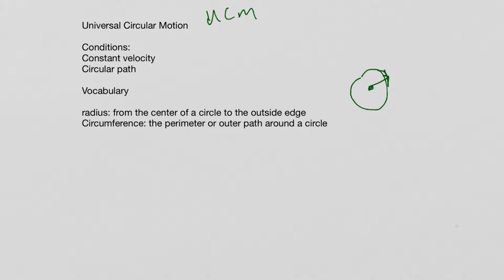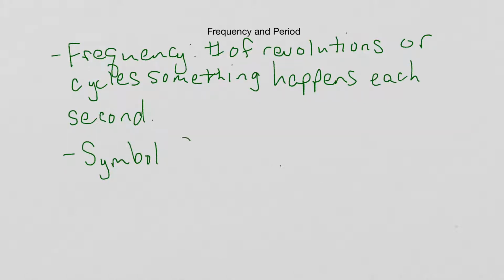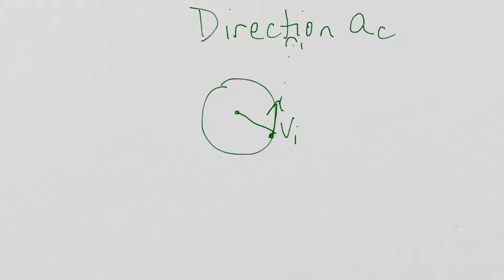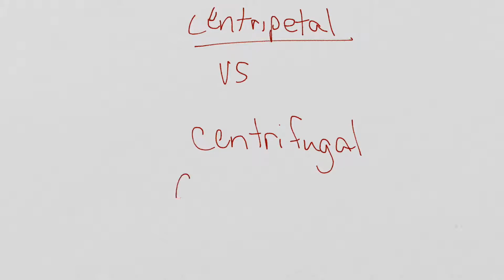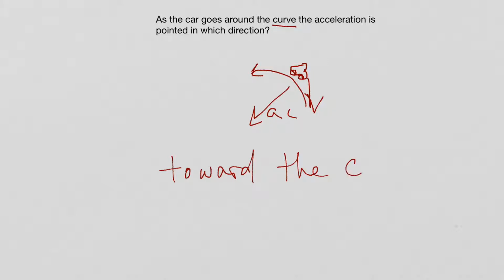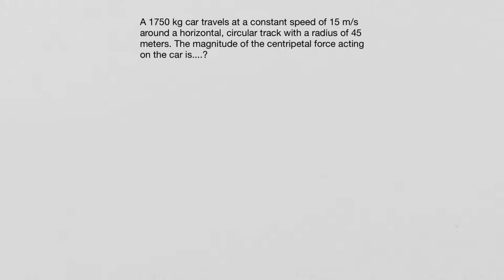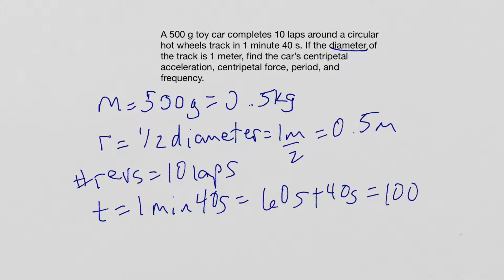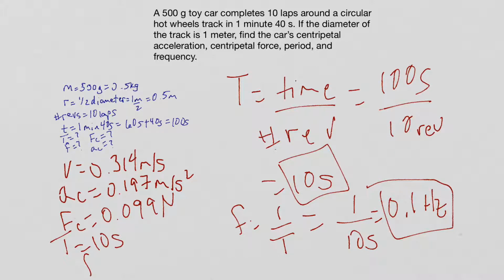Universal circular motion